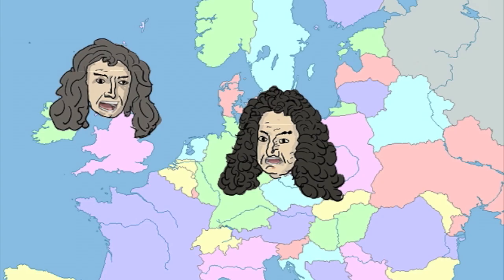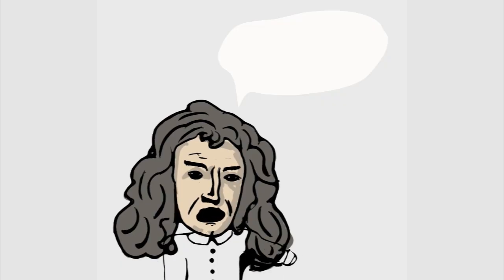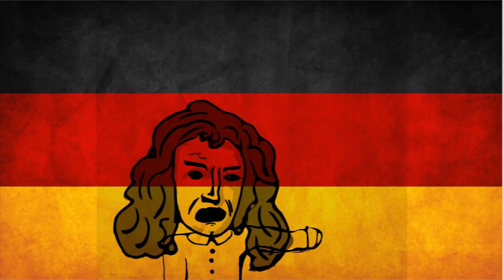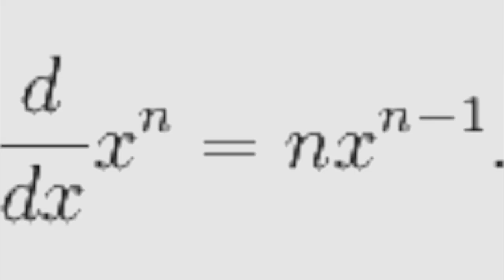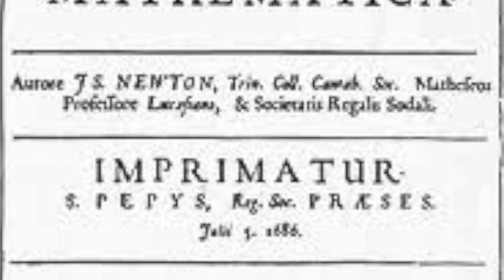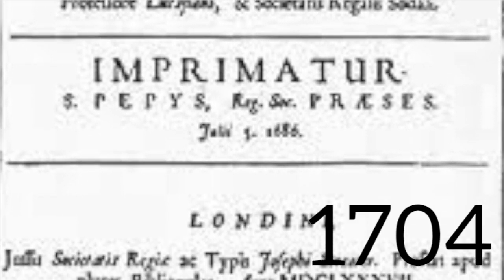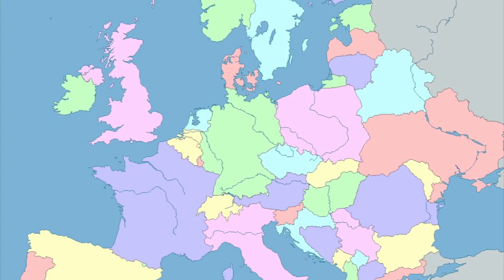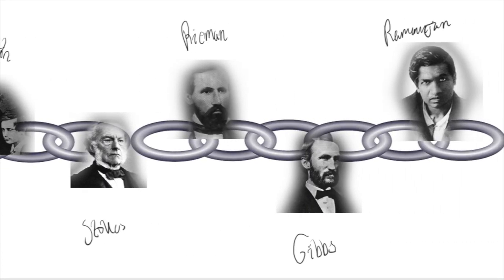Calculus: Newton vs Leibniz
a caculus video